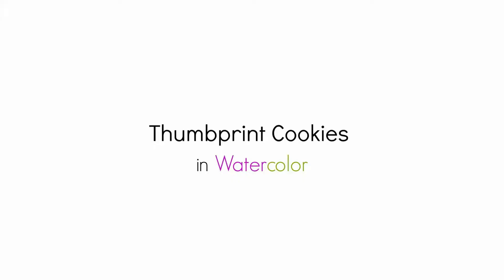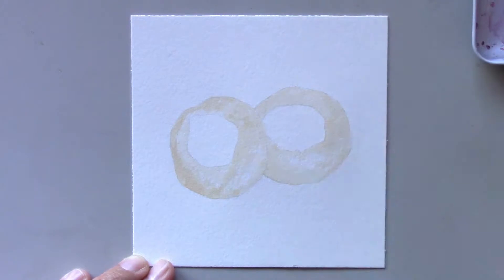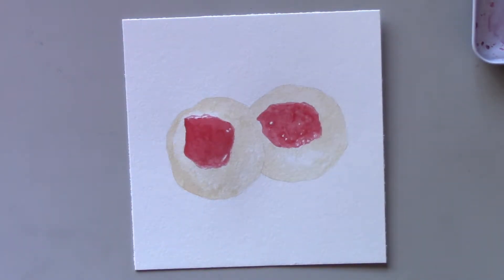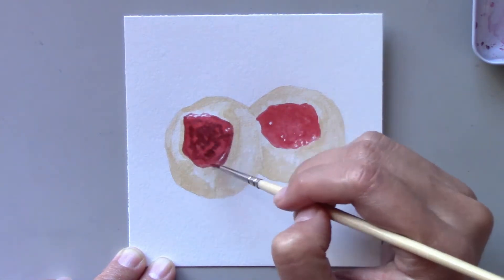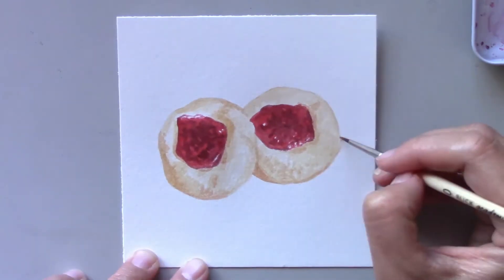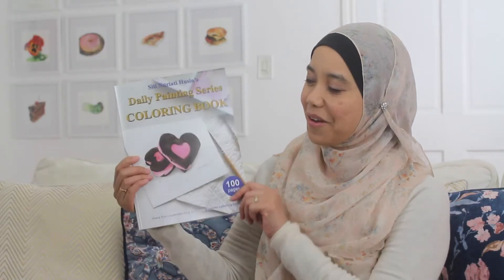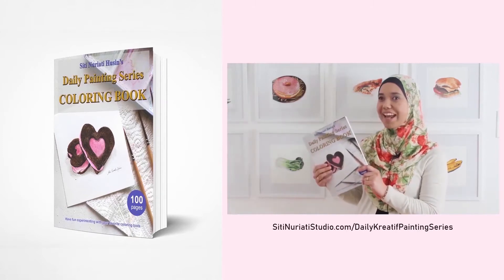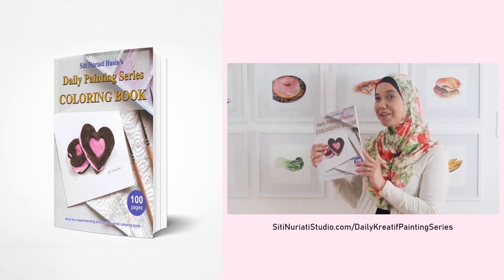Thumbprint Cookies in Watercolor 67/100 | Siti Nuriati Studio